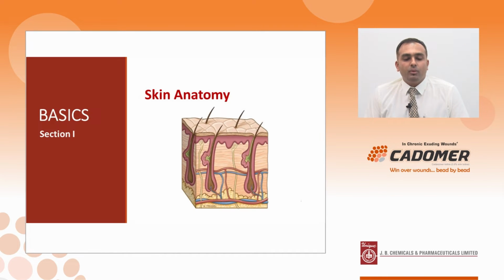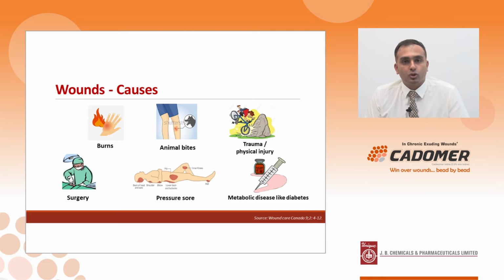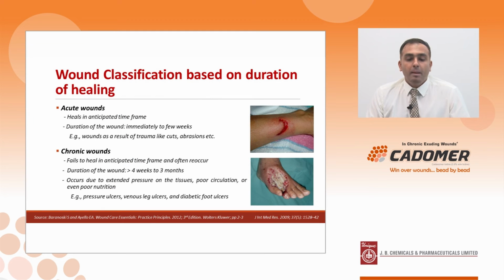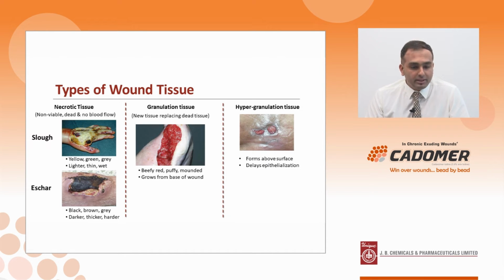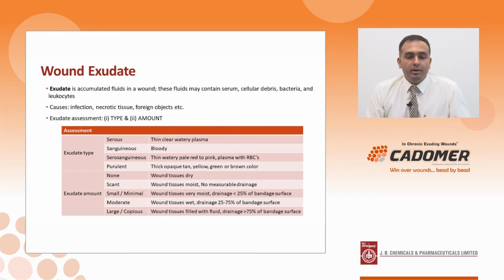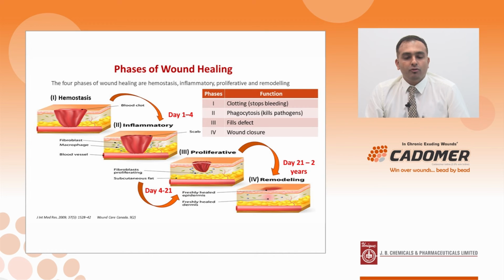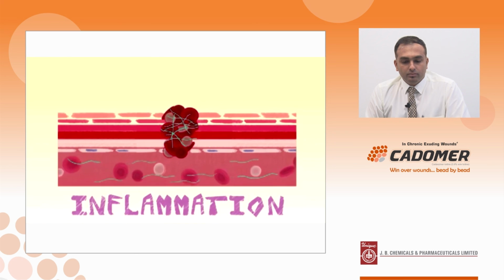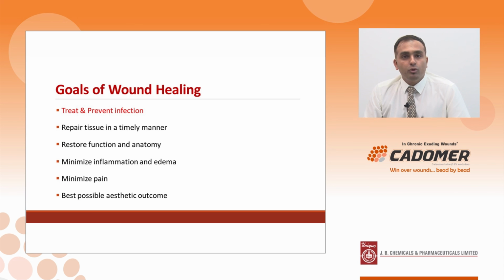WOUNDS The Basics You Need to Know by JB Chemicals & Pharmaceuticals Limited